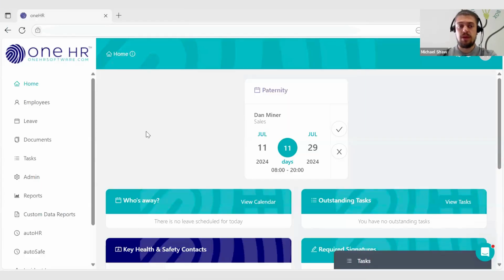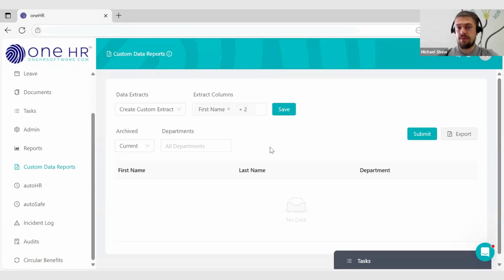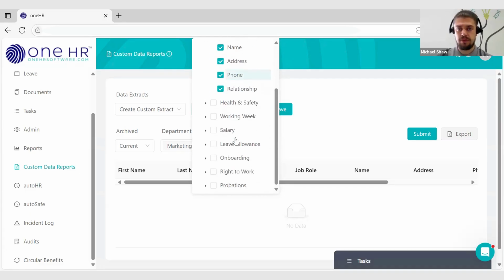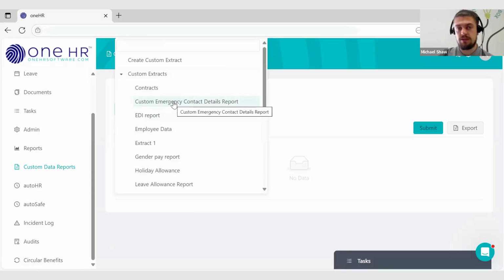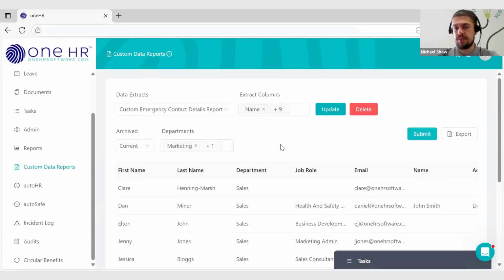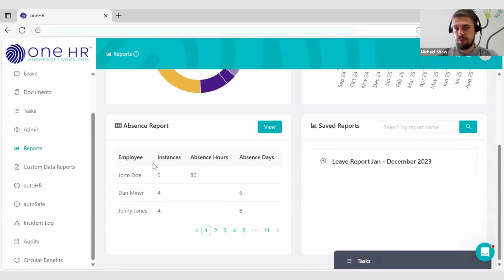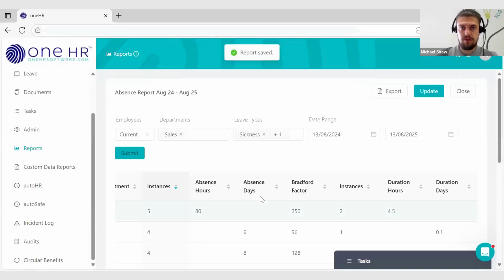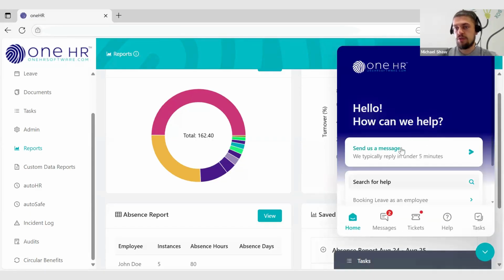BYTE Sessions - Data Reports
In this session, Michael focuses on oneHR's data reporting features, including how to create, save and export custom data reports.